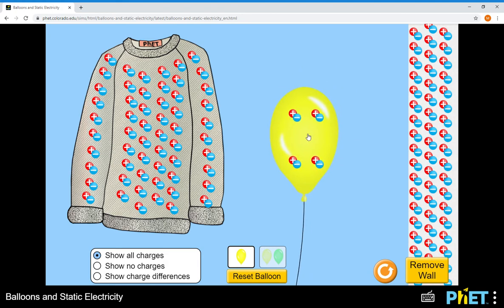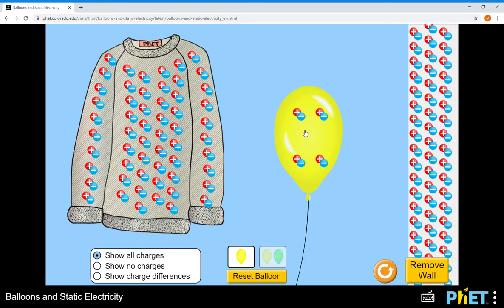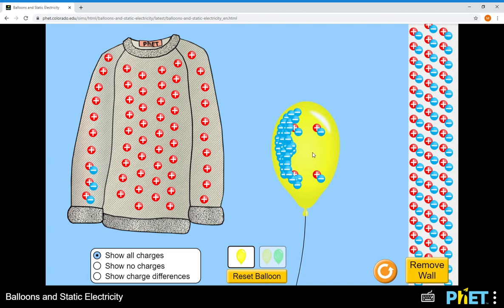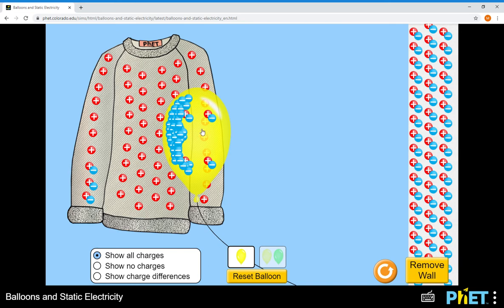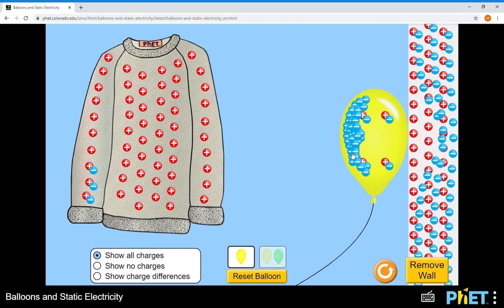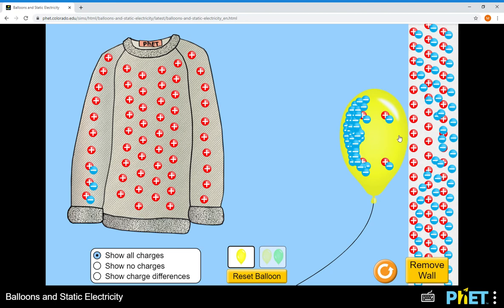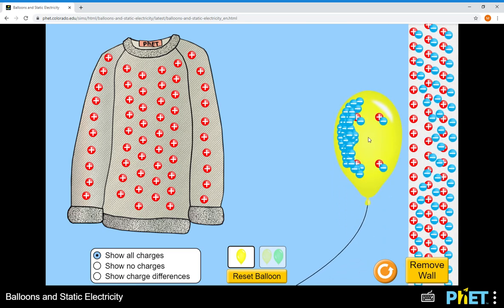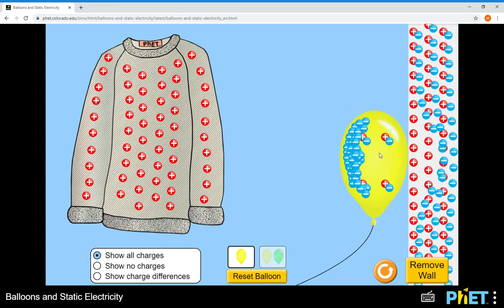12U ‪Balloons and Static Electricity‬ Google Chrome 2020 05 03 19 34 47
Basic static electricity concept for review in grade 12.  Shocking, I know!